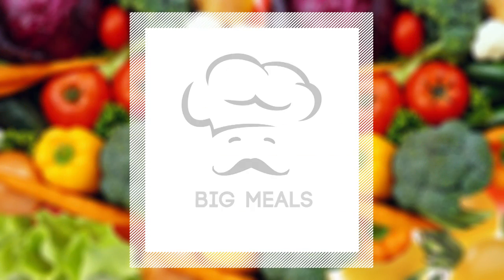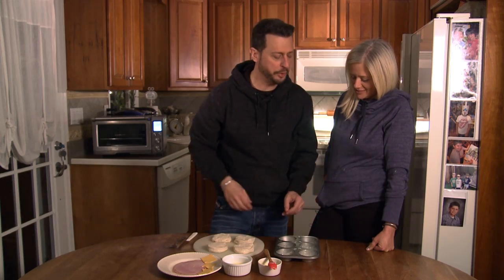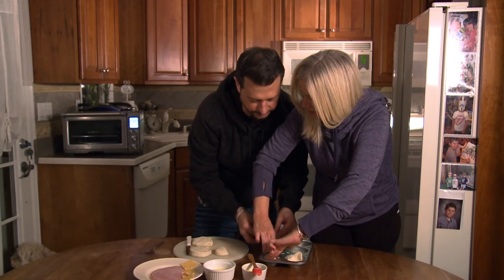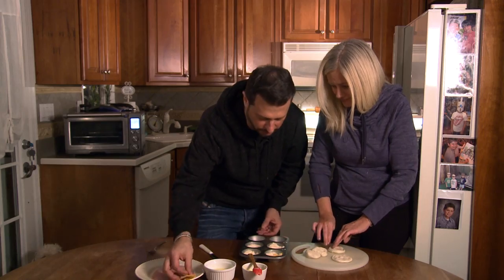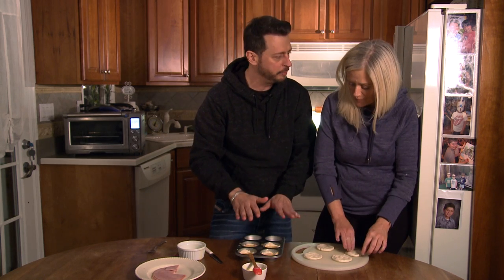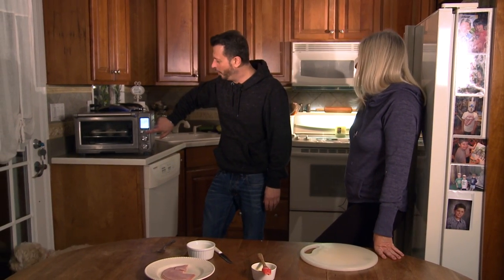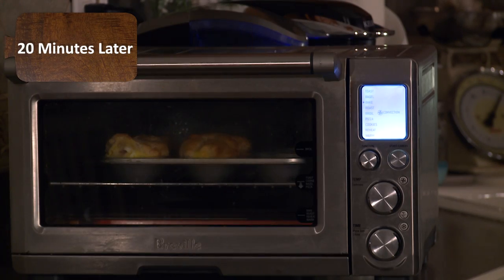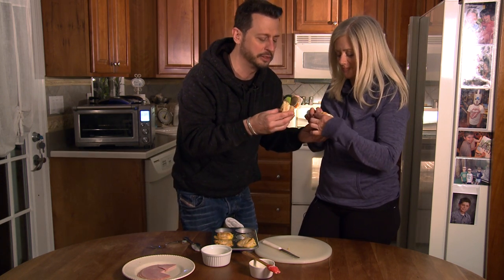Copycat Egg McMuffin - The Sallie McMuffin | Sal & Christine Governale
Sal Governale shows his wife Christine how to make an Egg McMuffin at home; the Sallie McMuffin. The final version of his homemade Egg McMuffin impresses Christine. It's an Egg McMuffin copycat recipe. Mama Governale also shows up unannounced. All the while, Sal and Christine don't notice Cinnamon the dog begging at the kitchen door to be let out. It's a classic episode of Sal the Stockbroker at home while making his best copycat recipe ever.

RECIPE:
1 package of raw biscuit dough
1 egg
1-2 slices of ham
1 slice of American cheese
Butter or cooking spray
1 six-count Muffin pan

CINNAMON
2:37
5:18
5:42
7:38
7:51
8:24